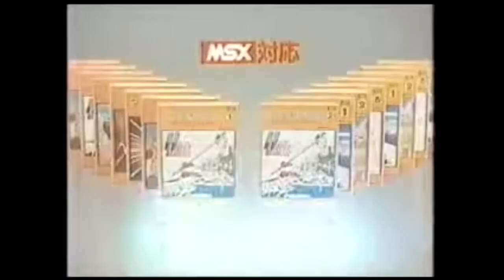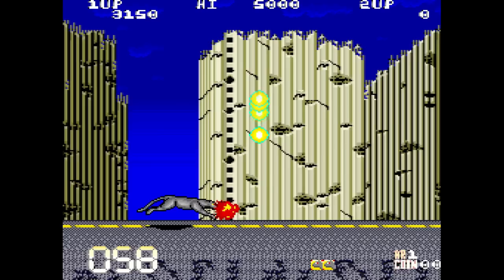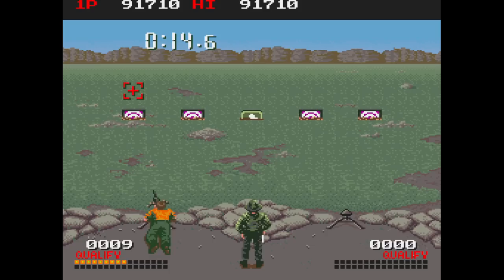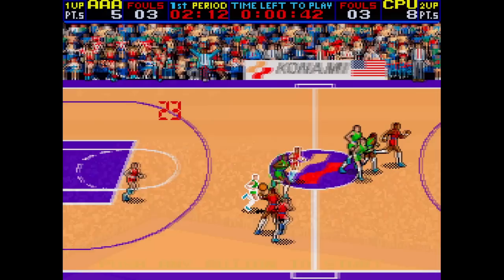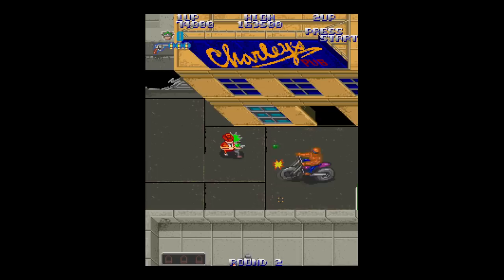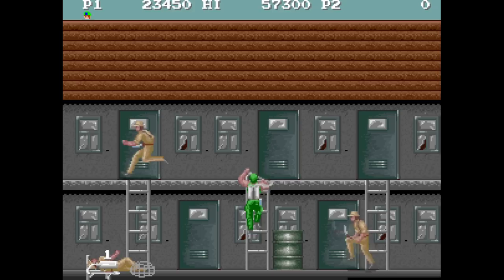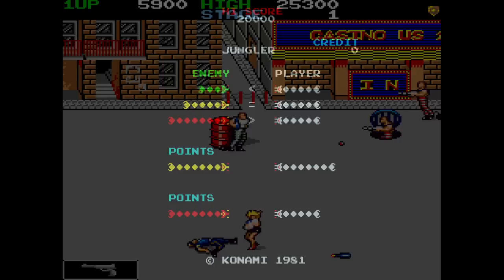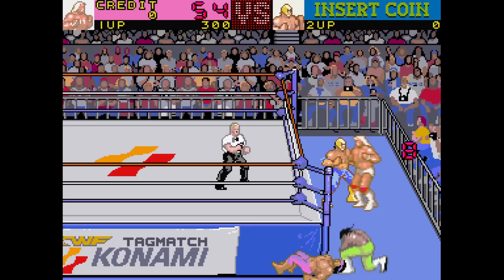The A-Z of Konami's 1980's Arcade Games | Kim Justice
Here's a look at all of the arcade games Konami released in the 80's! There's some all-time classics of course -- Contra, Frogger, Gradius, TMNT and Track & Field to name a few, but a lot of very intriguing obscure games too from one of the great video game developers. Enjoy!

Shoutout to the awesome @oldstylegaming for a bit of inspiration, and to @mamehaze  for continued sterling preservation work.

0:00 Intro
1:27 600 (Turtles)
2:30 A-Jax (Typhoon)
3:39 Amidar
4:46 Astro Invader
6:25 Badlands
7:57 Battlantis
8:50 Black Panther
9:55 Blades of Steel
11:19 Block Hole
12:28 Bottom of the 9th
13:44 Chequered Flag
14:52 Circus Charlie
15:55 City Bomber
16:57 Combat School (Boot Camp)
18:09 Contra
19:50 Super Contra
21:10 Crime Fighters
22:25 Cue Brick
23:19 Dark Adventure (Devil World)
24:36 Devastators
25:52 Double Dribble
27:28 The End
28:44 Fast Lane
29:48 The Final Round
31:03 Finalizer - Super Transformation
32:07 Frogger
33:38 Galactic Warriors
34:45 Gang Busters (Crazy Cop)
35:53 Gradius (Nemesis)
37:47 Salamander (Life Force)
39:12 Gradius II (Vulcan Venture)
40:30 Gradius III
41:46 Green Beret (Rush'n Attack)
43:08 M.I.A. - Missing in Action
44:24 Gyruss
45:51 Haunted Castle
47:08 Hot Chase
48:38 Hyper Crash
50:12 Iron Horse
51:20 Jackal (Top Gunner)
52:43 Jail Break
54:07 Jungler
55:17 Juno First
56:41 Kitten Kaboodle (Nyan Nyan Panic)
58:05 Konami GT
59:17 Kyuukouka Bakugekitai
1:01:03 Loco-Motion
1:02:15 The Main Event
1:03:30 Mega Zone
1:04:46 Mikie
1:07:06 Mr. Goemon
1:08:21 MX5000 (Flak Attack)
1:09:13 Pandora's Palace
1:10:15 Ping Pong
1:11:22 Pooyan
1:12:33 Rack 'Em Up
1:13:33 Road Fighter
1:14:15 Roc'n Rope
1:15:57 Rock'n Rage
1:17:25 S.P.Y - Special Project Y
1:18:44 Scooter Shooter
1:20:00 Scramble
1:21:52 Super Cobra
1:23:13 Shao-Lin's Road (Kicker)
1:24:20 Space War (Space Laser)
1:25:34 Strategy X
1:26:37 Super Basketball
1:27:37 Tactician
1:28:40 Teenage Mutant Ninja Turtles
1:30:09 Thunder Cross
1:31:52 Time Pilot
1:33:24 Time Pilot '84 - Further into Unknown World
1:34:47 Track & Field (Hyper Olympic)
1:36:19 Hyper Sports
1:37:32 '88 Games
1:38:43 Trick Trap 1771 (Labyrinth Runner)
1:39:52 Tutankham
1:41:21 TwinBee
1:42:28 Ultra Invaders
1:44:07 Vs. System/Other Loose Ends
1:46:18 Video Hustler
1:47:25 WEC Le Mans
1:48:55 Wizz Quiz
1:49:46 Yie Ar Kung-Fu